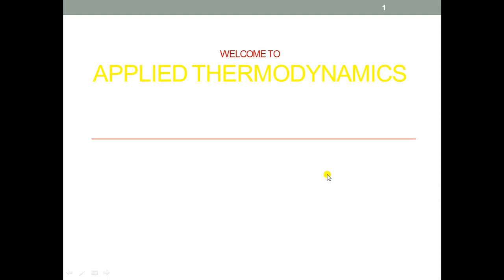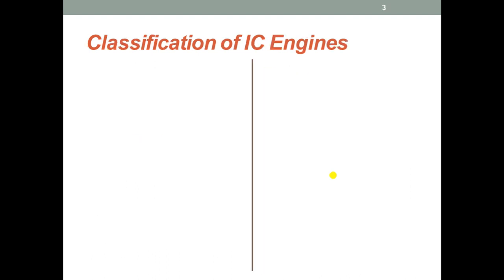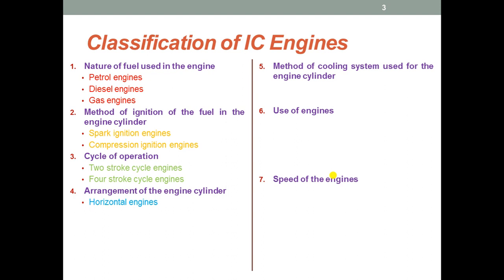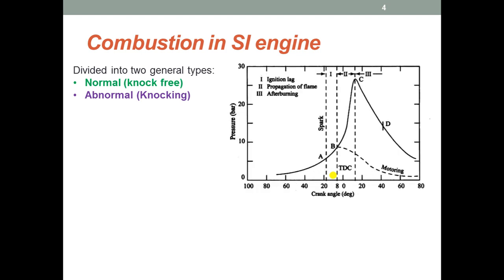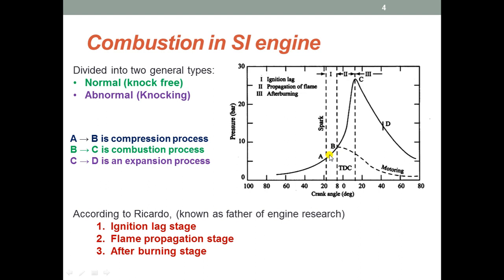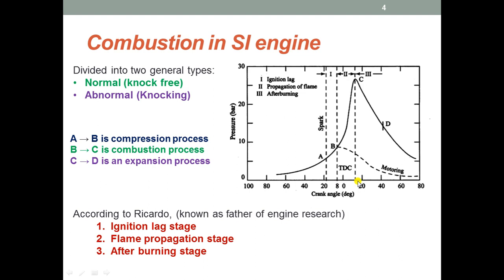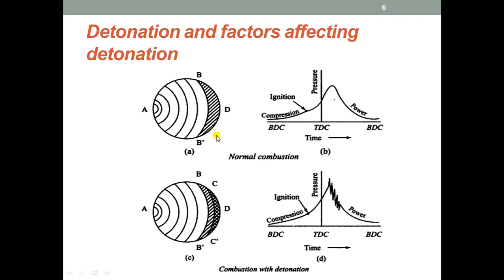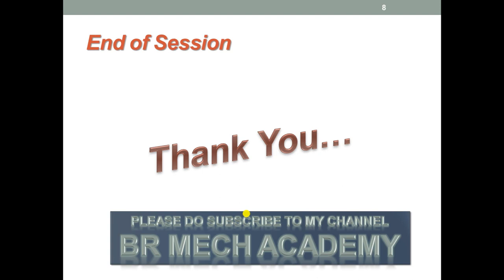Applied Thermodynamics Session 12 IC Engine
Introduction,Classification and Combustion in IC Engines